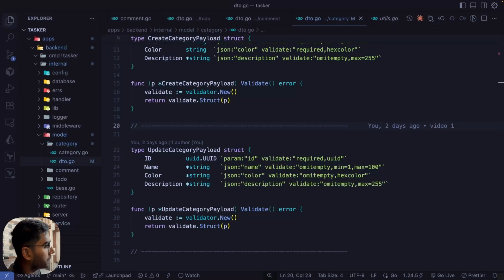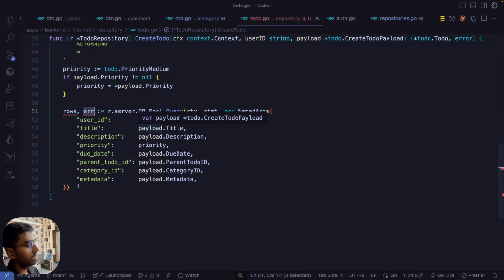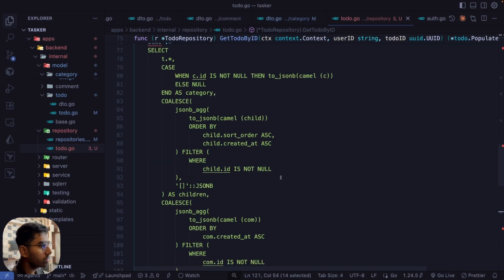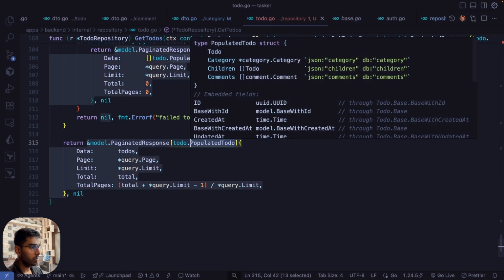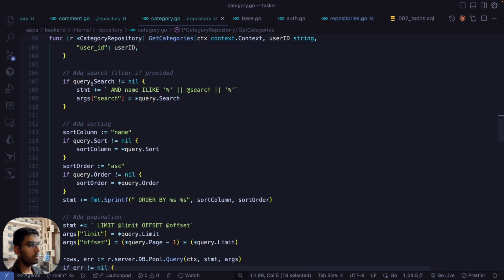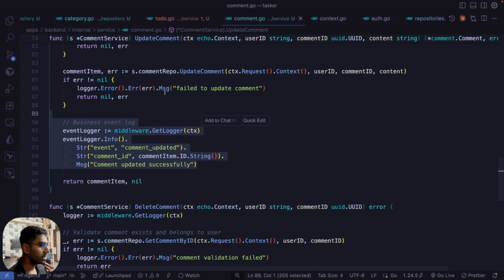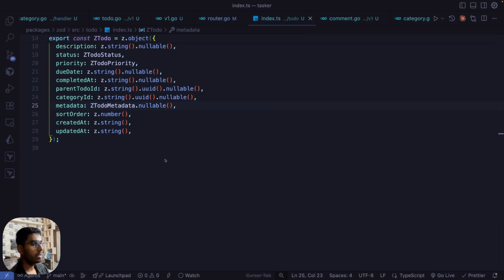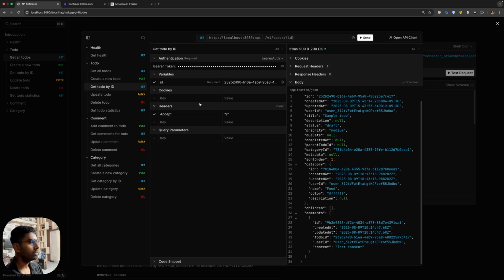Part-2: Task Management App in Go (Repositories, Services, Handlers and OpenAPI contract)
This is the 2nd part of the task management project called "Tasker" that we build in Go with all the practices required in a production grade backend. In this part we build the repository layer which interacts with our database, the service layer which orchestrates repository methods and handlers to deal with HTTP semantics. We'll also generate our OpenAPI schema and test our apis in Scalar interface.